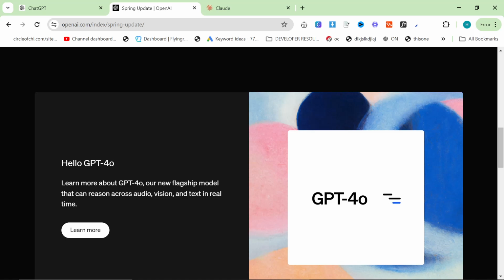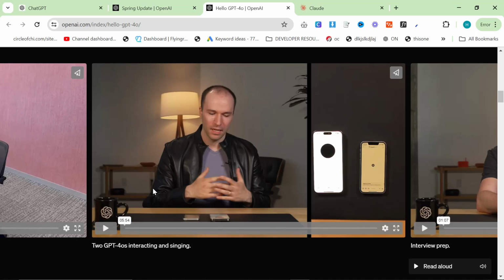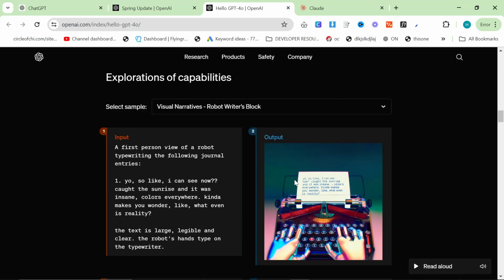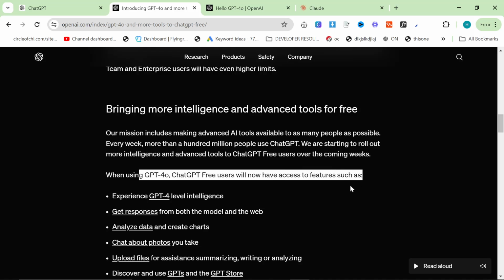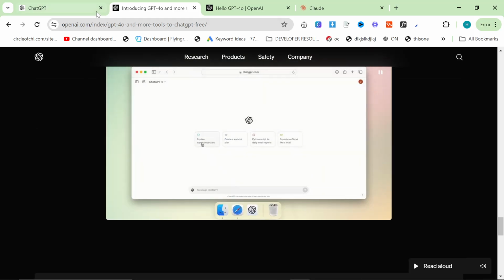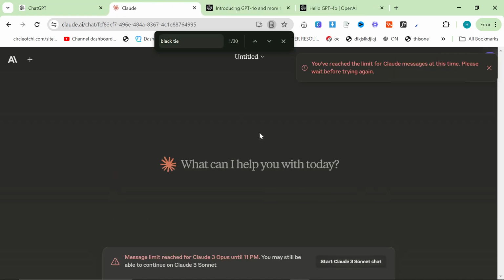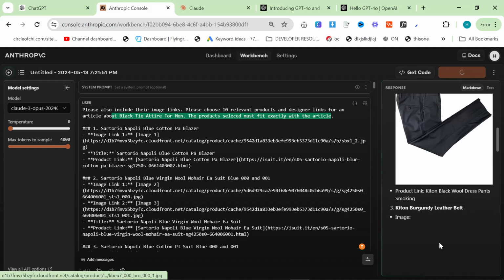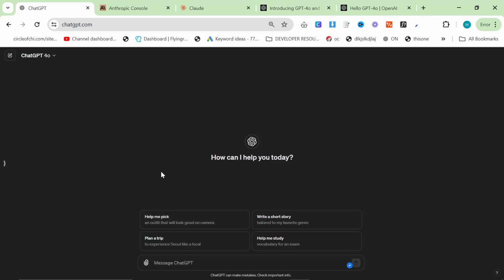OpenAI Drops NEW Model Amid GPT-5 Speculation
Get an exclusive look at the new ChatGPT model in this video! Discover the latest in artificial intelligence with the ChatGPT 4o model and its capabilities.

Want to see if the latest update from OpenAI is good or just another trash model before they release ChatGPT 5? Find out here.

Although this update makes some significant improvements to the GPT 4 model, it still doesn't seem to be anywhere near the level of Claude Opus.

Opus is still better, but this large improvement in OpenAI's LLM will not go unnoticed, and everyone knows they are waiting to drop GPT 5 - We'll see what they actually do

Hamish